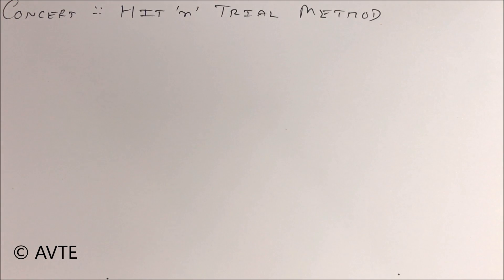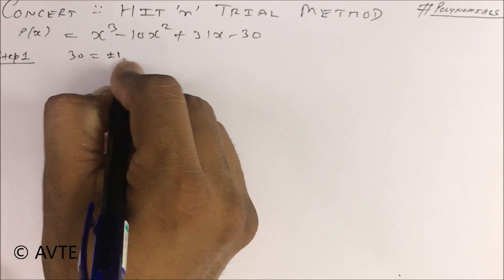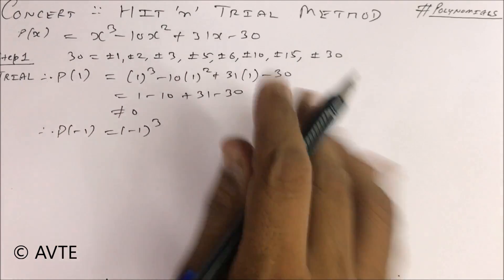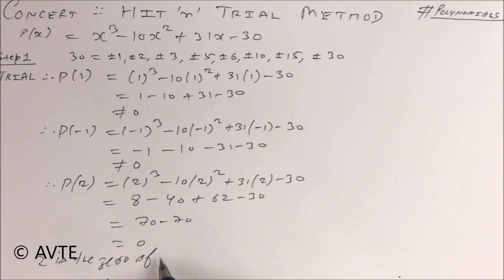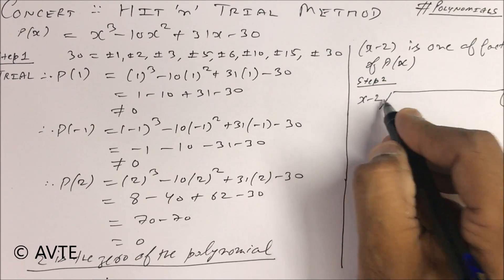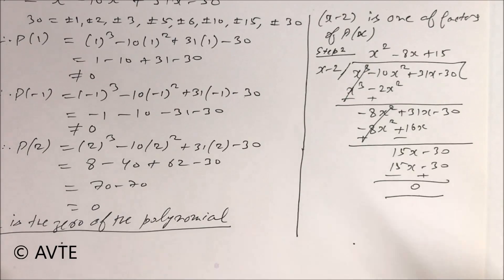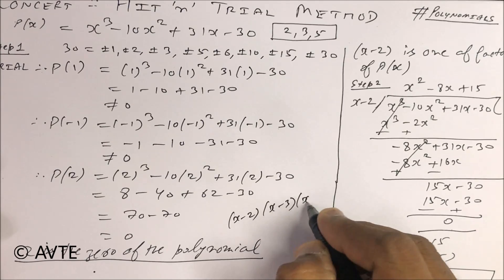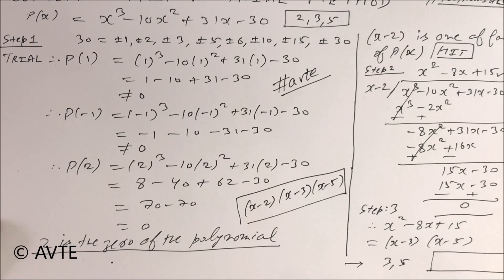How to use HIT n TRIAL method || Algebra Polynomial with Example